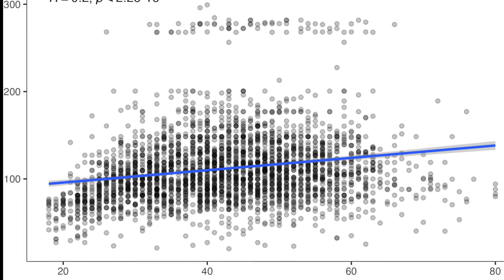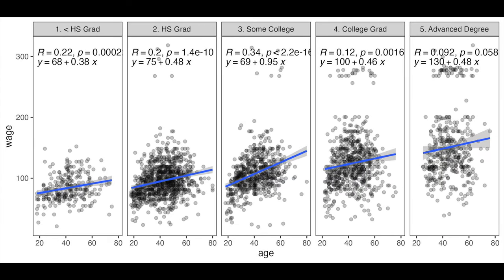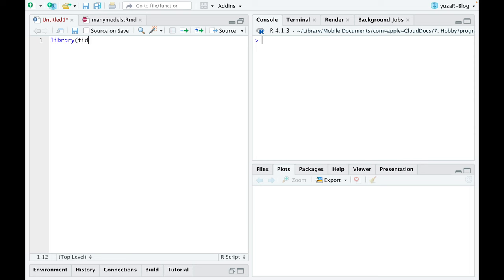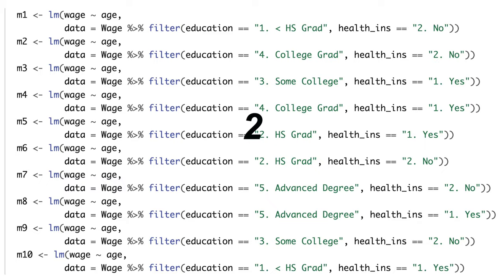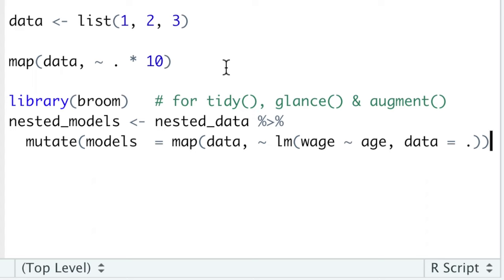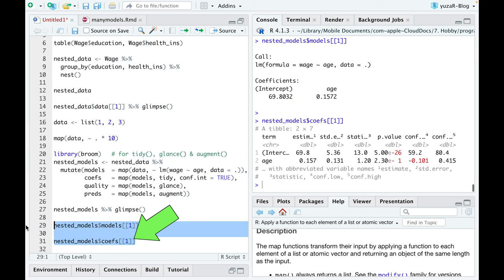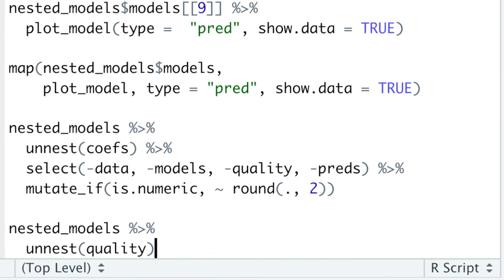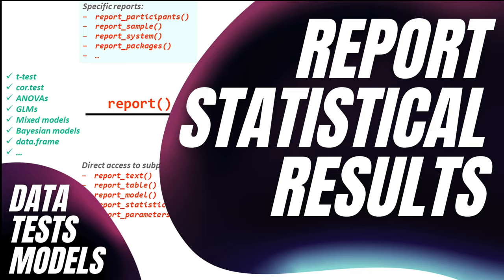R demo | Many (Grouped / Nested) Models Simultaneously are Very Effective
In this video, we'll learn how to produce grouped / nested models, whith an amazing "map()" function from {purrr} package in R. We'll use linear models in this example for the sake of simplicity, but you can apply any model you want (robust, logistic, poisson etc.). We'll see, how to effectively store and use the information from multiple models. And while in the video we'll produce "only" 10 models, that could be any number of models you want.